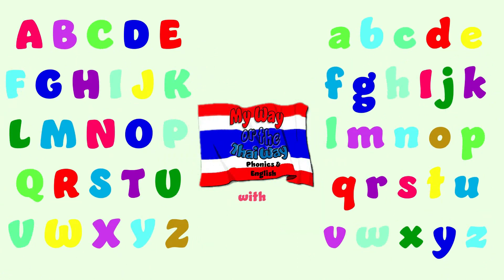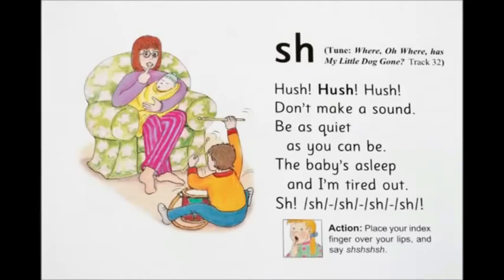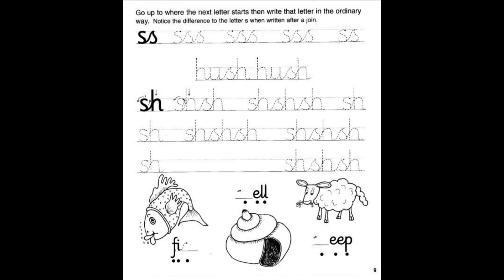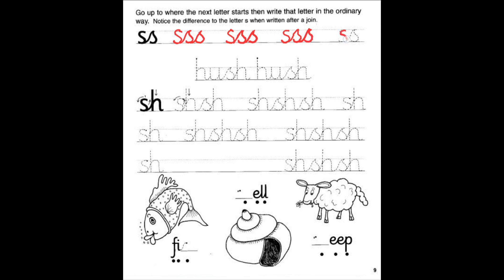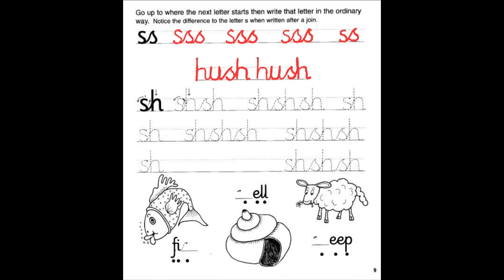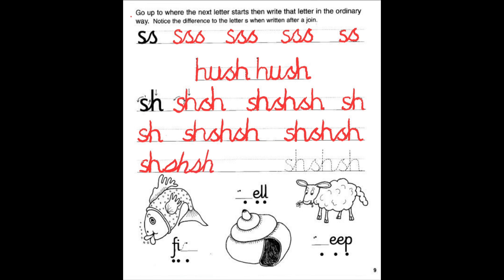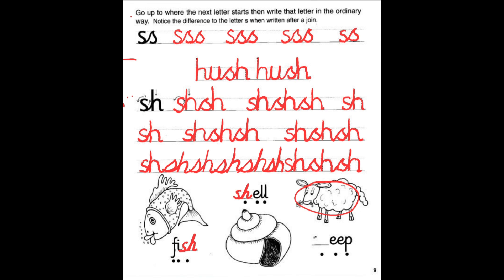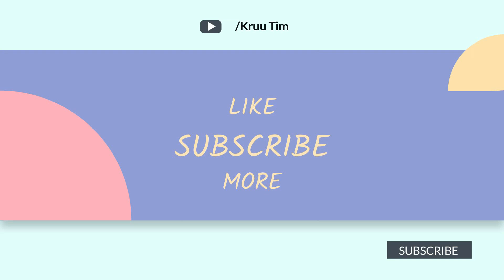Jolly Phonics | Workbook 6 | Pages 08-09 | The Digraph sh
Write the digraph sh. Below are some useful videos for the digraph sh.

Book Information:
Jolly Phonics Workbook 6
ISBN: 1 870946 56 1
Sue Lloyd and Sara Wernham
Illustrated by Lib Stephen